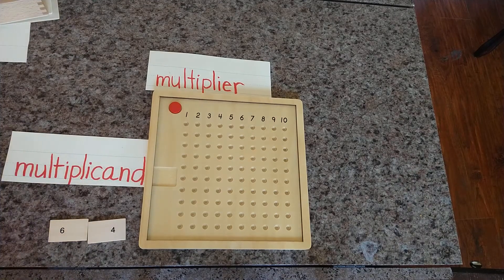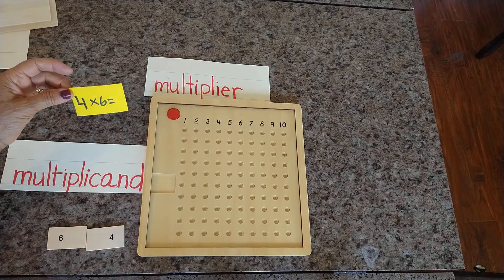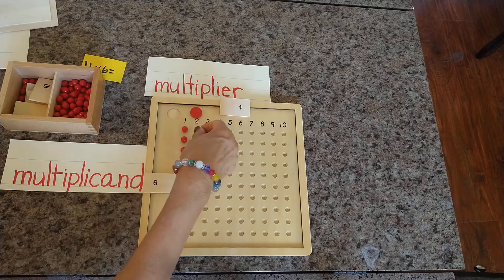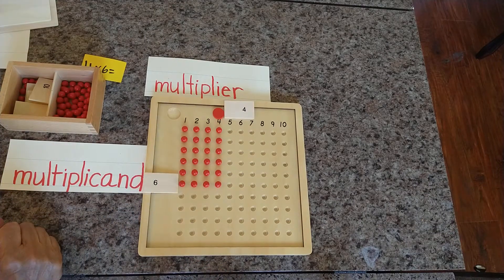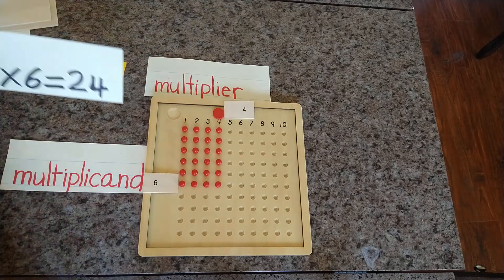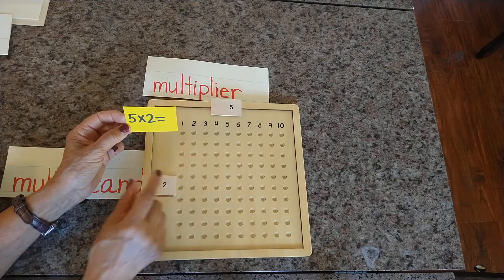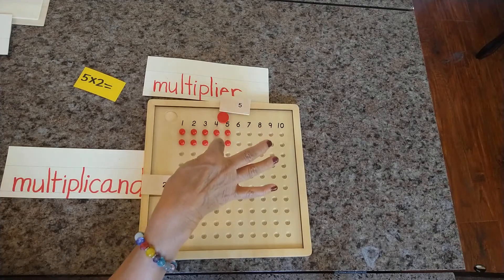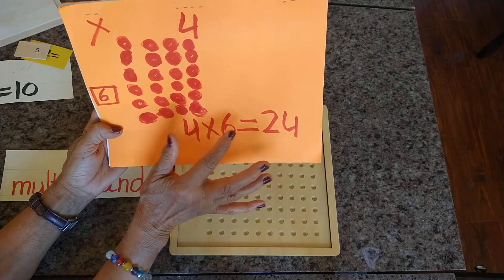How to use the Multiplication Bead Board - Montessori Made Easy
Today we learn how to work with the Multiplication Bead Board.